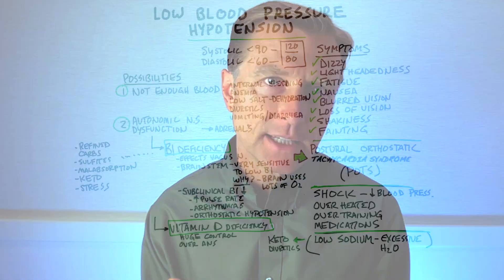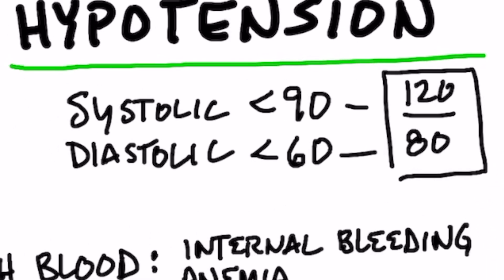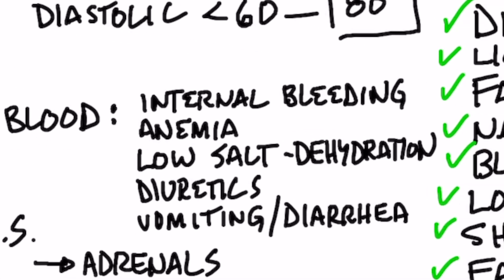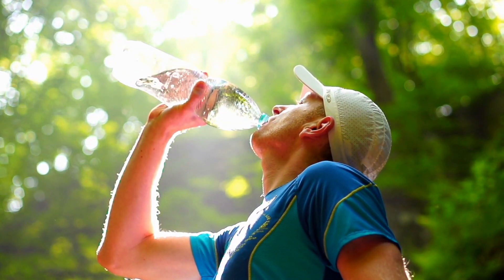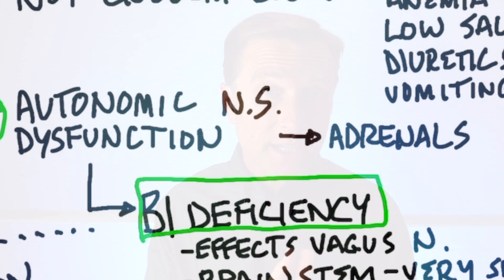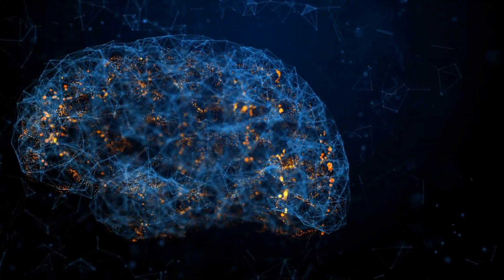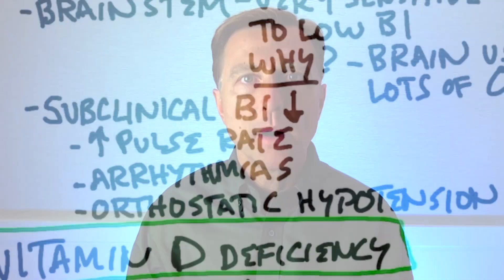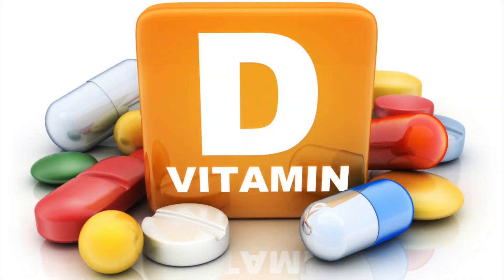Low Blood Pressure and POTS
What is behind low blood pressure and POTS? Watch this video to find out!

Timestamps
0:00 Introduction: Low blood pressure and POTS
0:25 Symptoms of POTS
0:45 Normal blood pressure vs. hypotension
1:19 The cause of POTS
5:11 Share your success story!

In this video, we’re going to talk about low blood pressure and POTS.

POTS stands for postural orthostatic tachycardia syndrome. This is a condition where your blood pressure drops when you go from lying down to standing up. It also causes your heart rate to increase.

Symptoms of POTS include:
• Dizziness
• Lightheadedness
• Fatigue
• Nausea
• Blurred vision
• Loss of vision
• Shakiness
• Fainting

Your blood pressure should normally be around 120 (systolic)/80 (diastolic). Hypotension is when your blood pressure level is below 90 (systolic)/60 (diastolic).

As a side note, when people go into shock, this causes your blood pressure to lower. Shock can be caused by being overheated, overtraining, or taking certain medications.

What causes POTS? There are several possibilities.

1. Not enough blood in your body:
• Internal bleeding
• Anemia (often due to low iron)
• Low sodium and dehydration
• Diuretics
• Vomiting and diarrhea

Those on a Healthy Keto diet often lose a lot of sodium at first. To counteract this, you can consume more salt.

2. Autonomic nervous system dysfunction:
• Adrenal issues
• Vitamin B1 deficiencies
    • Can be caused by defined carbs, sulfites, malabsorption, keto, and stress

If you have low blood pressure or POTS, the best things to do are:
• Increase sodium
• Get more vitamin B1
• Take vitamin D3

I hope this helped explain the potential causes of low blood pressure and POTS.